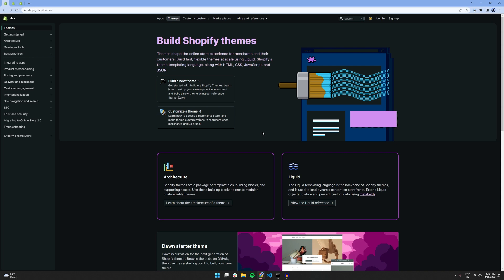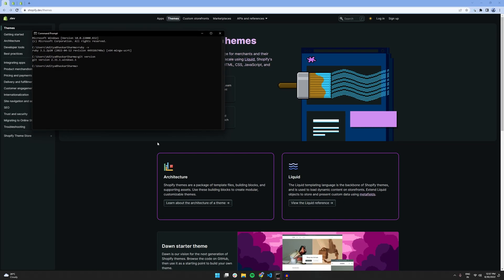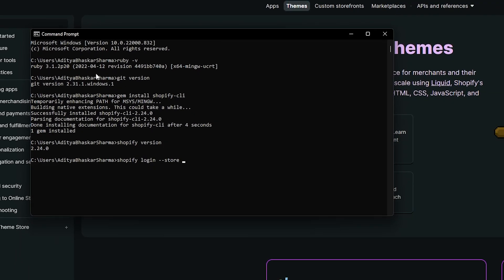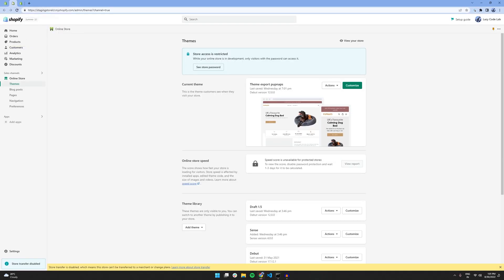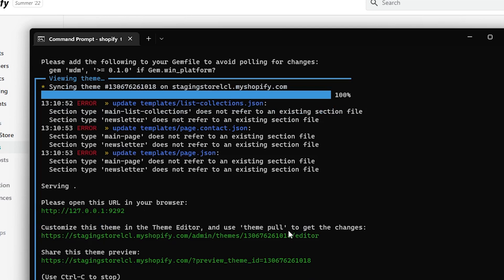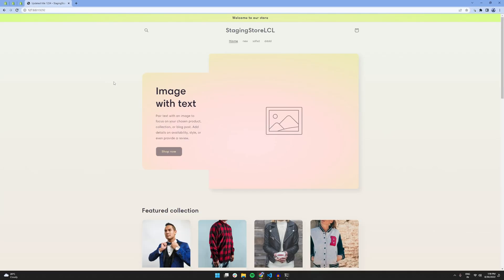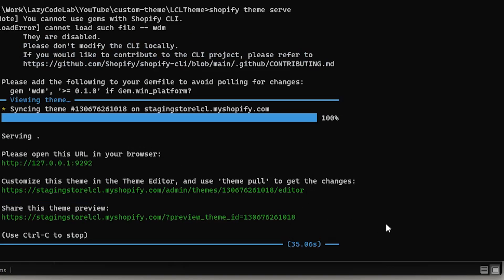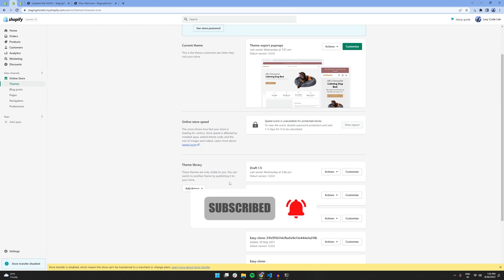Shopify Themes: How to setup and edit locally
In this video, I'll show you how to set up a Shopify theme locally using Shopify CLI in under 8 minutes!